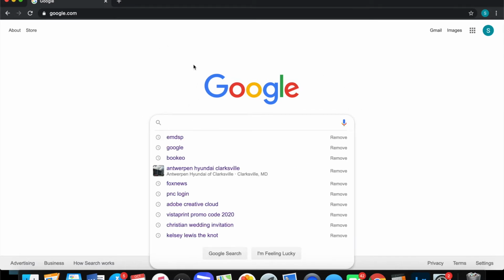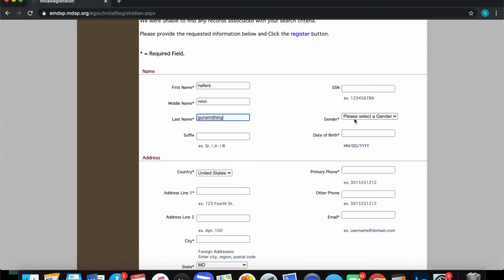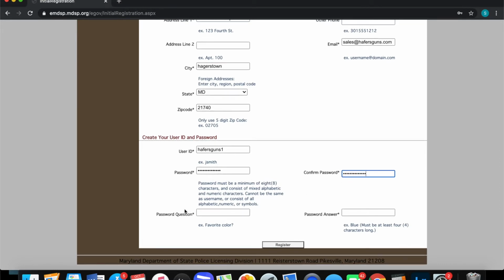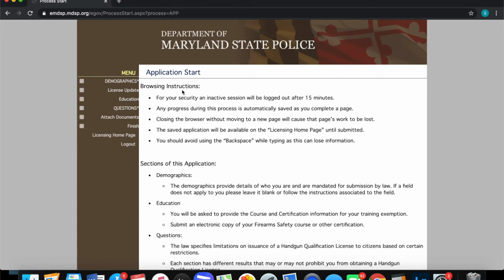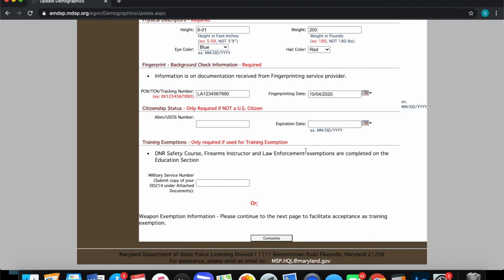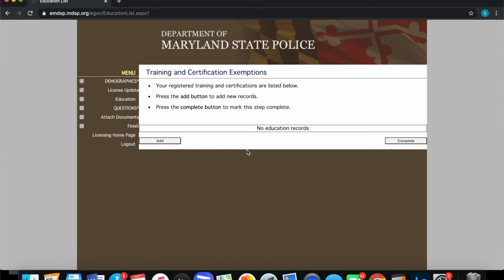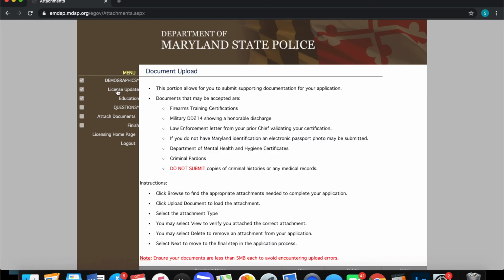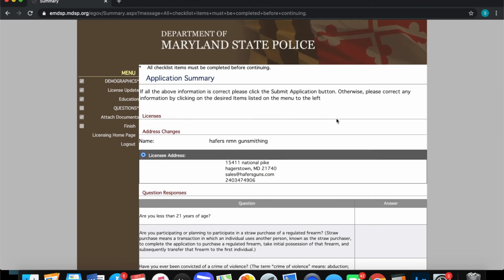How to Apply for your MD Handgun Qualification License (HQL) the Qualified Class Exemptions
This video is a step by step on how to apply for the MD HQL using a class exemption approved by MSP. If you have any questions on what these exemptions are you can visit the Maryland State Police website.